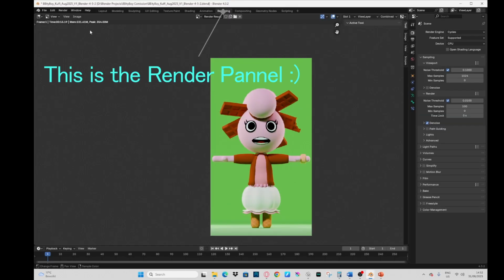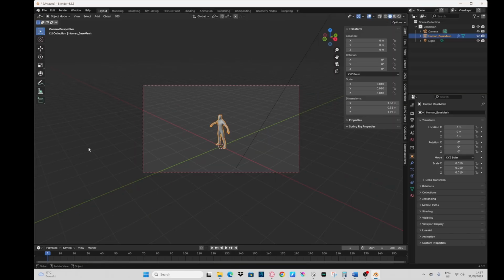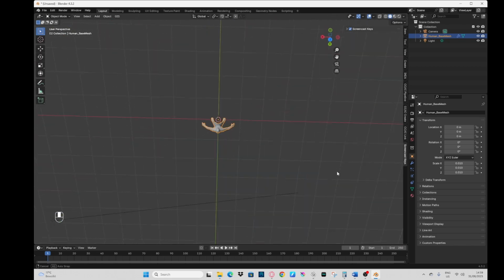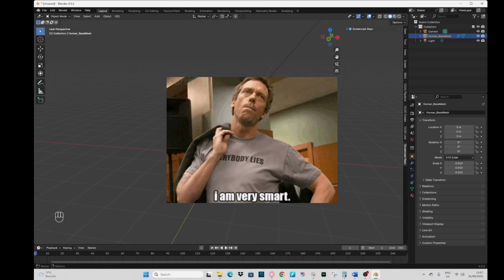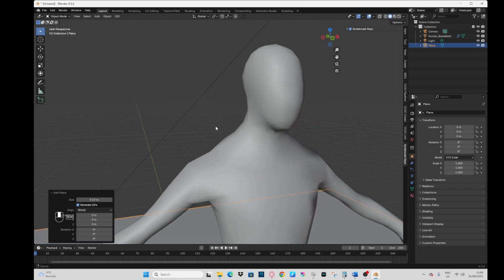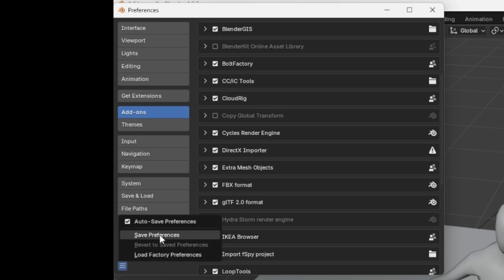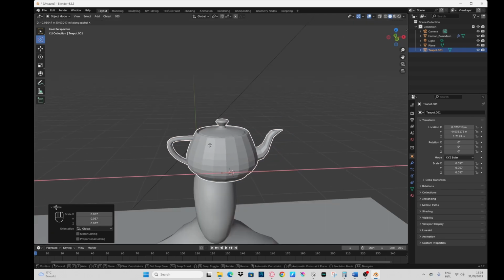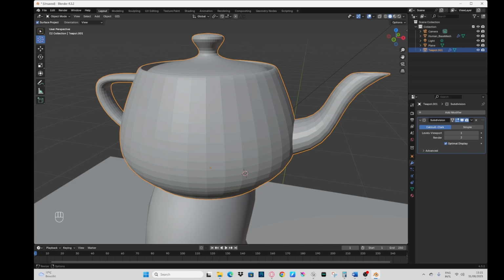Blender Animating Showcase 1: 3D Viewport